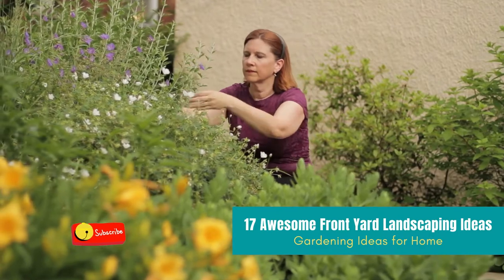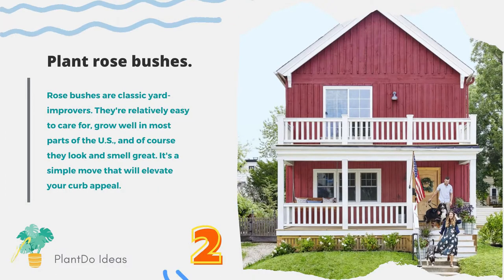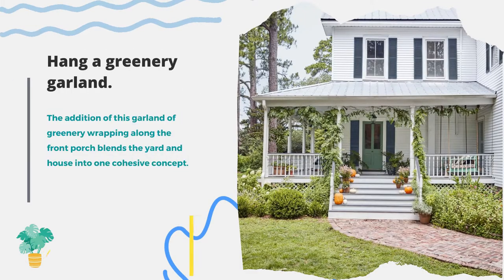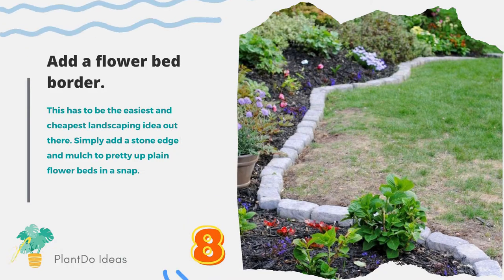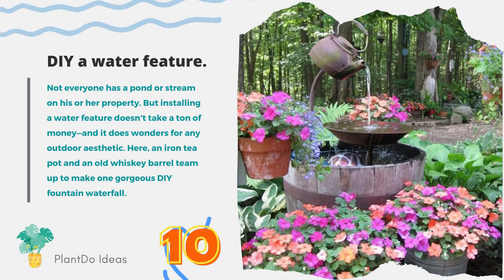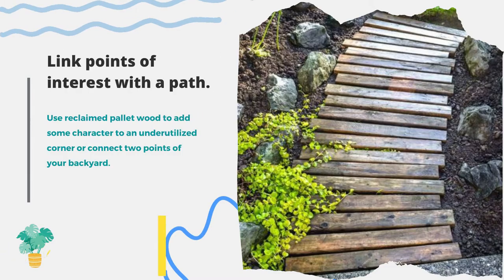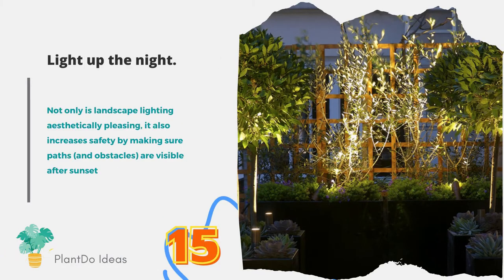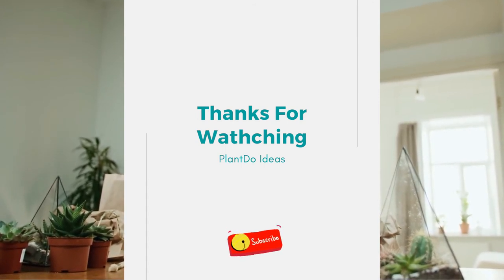17 Awesome Front Yard Landscaping Ideas for Beginners 👌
Hi Gardeners! This time, I'll give you video about 17 Awesome Front Yard Landscaping Ideas for Beginners 👌
⏱ Chapters
00:00 Intro
00:24 17 Awesome Front Yard Landscaping Ideas for Beginners 👌
04:40 Outro
PlantDo is here to give all of you knowledge regarding plant ideas. Here, you will find what you have been looking for about plants.
From plants for your home, plants for the living room, plants for the indoor, plants for the yard, plants for the cafe, and many more ideas about plants.
Also, you can check our videos:
Hope you guys are entertained, thank you Gardeners!
√  Suggest Related: